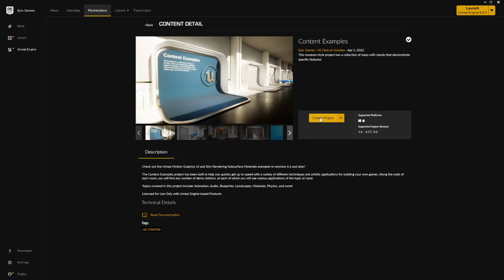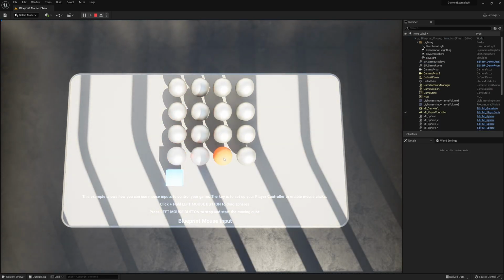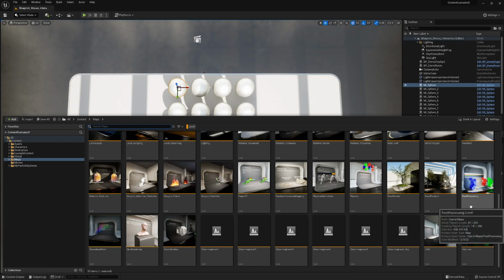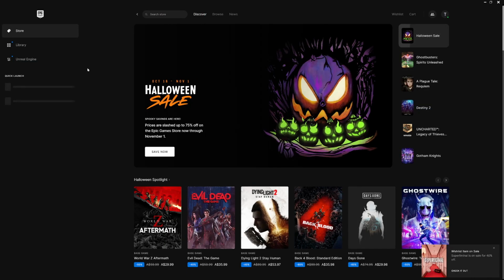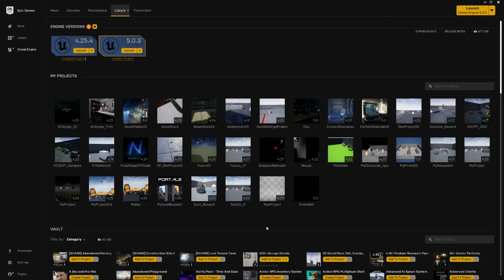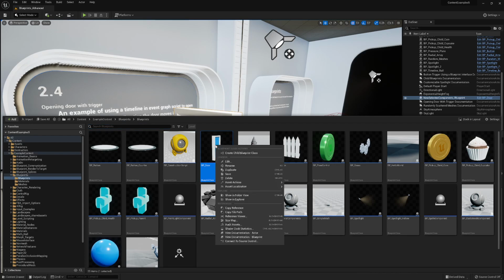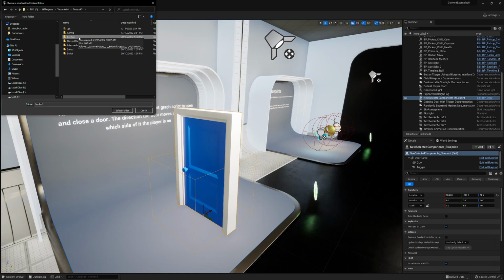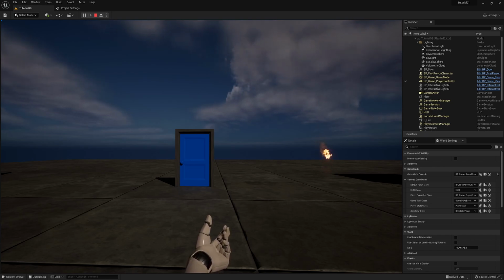UE5 Intro to Blueprints 02.06